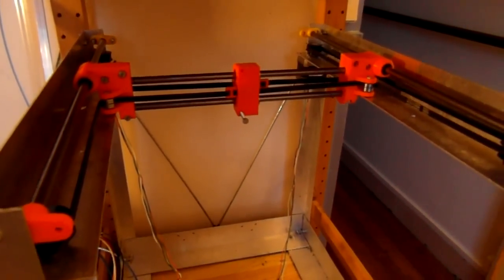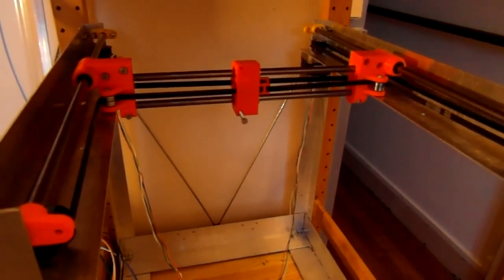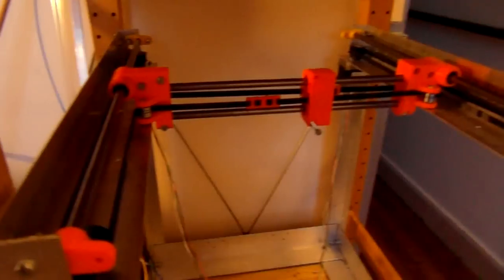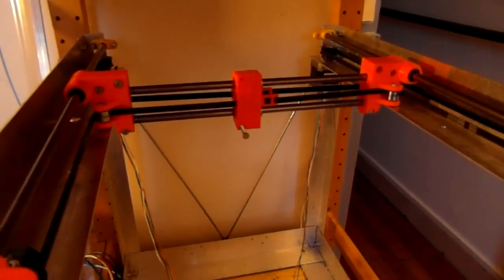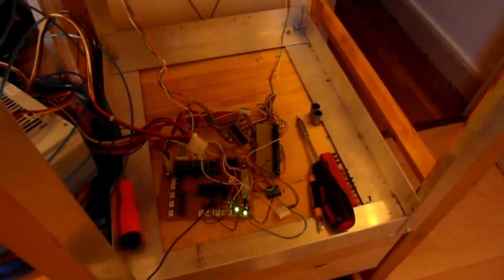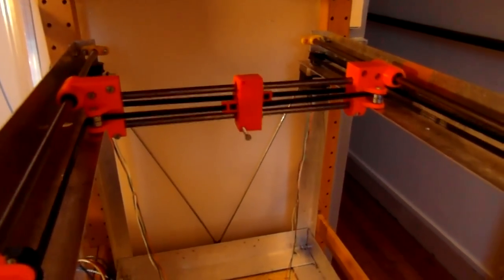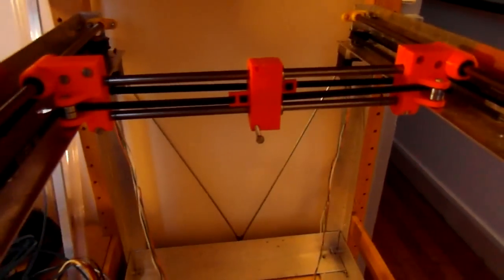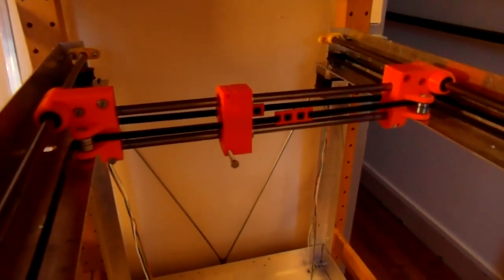Doboz 2 : h-bot reprap first movement tests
First movement tests for experimental h-bot configuration  based reprap.
(open source)